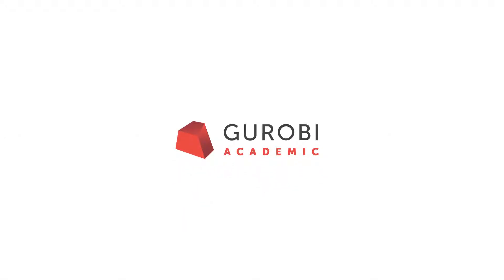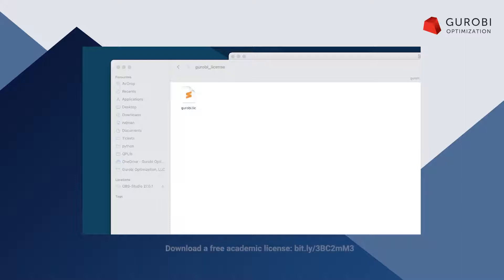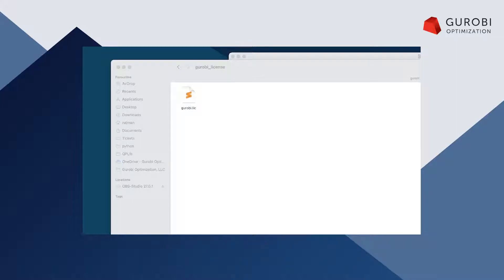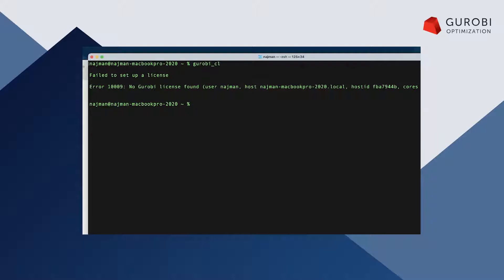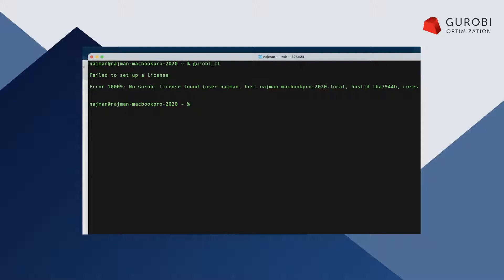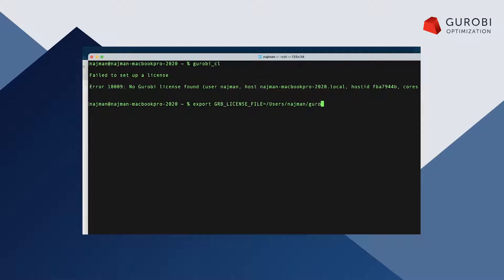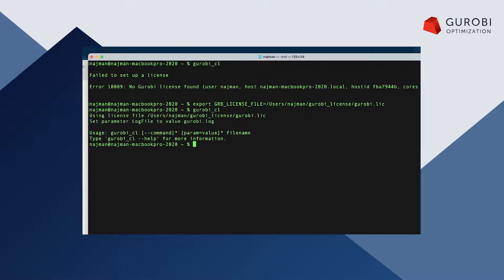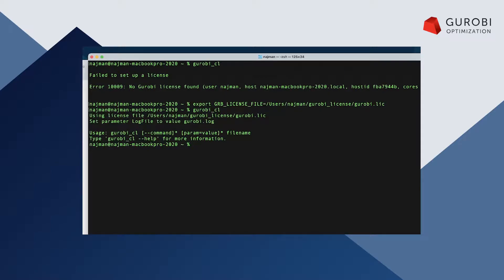Gurobi Support: Common Installation Issues - File Location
Academic Community Video Series & Getting Started:

The Gurobi Support team has put together a series of introductory and support videos to guide new users through getting started with Gurobi and some of the most frequently asked questions.

Video recorded by: Dr. Jaromił Najman

GUROBI - ALWAYS FREE FOR ACADEMICS:

to get started with your Gurobi academic license today.

We make it easy for students, faculty, and researchers to work with mathematical optimization. Whether for use in class, research, or industry consulting projects, academics can use Gurobi Optimizer at no cost. All the same Gurobi features and performance, with no limits on model size.

Experience for yourself why so many academic users trust Gurobi.

New: Gurobi Optimizer 9.5 - Enterprise Features and Even Better Performance.